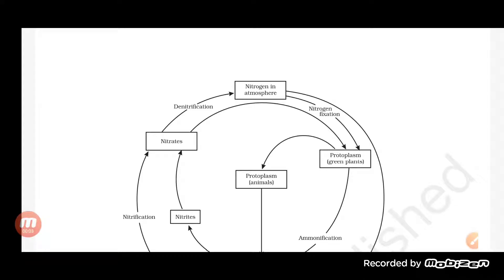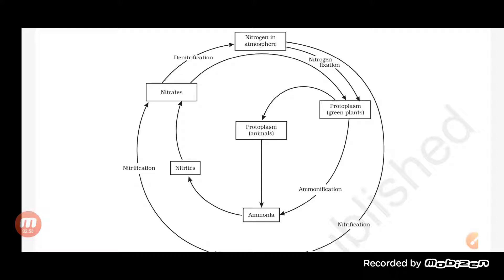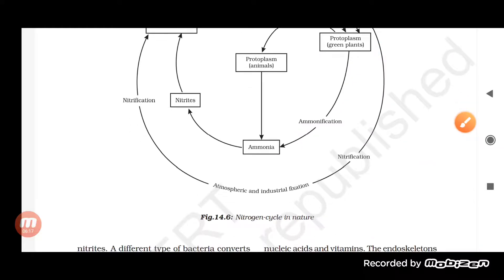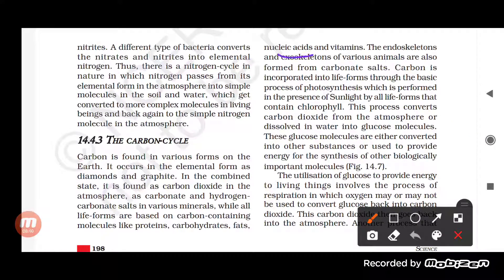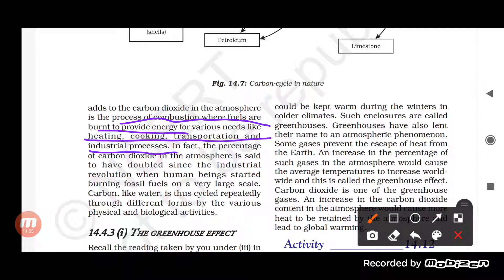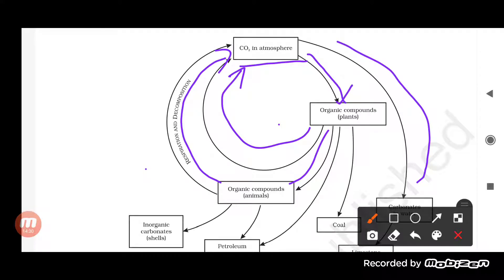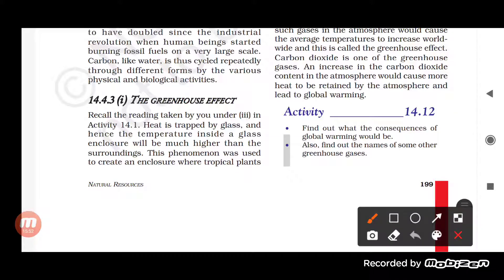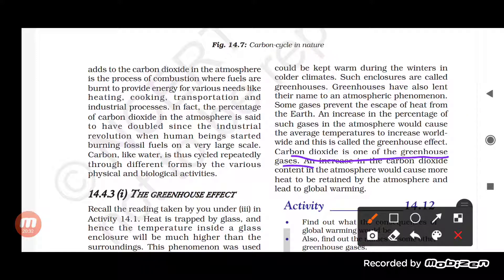Class IX Science 04-01-2022 by Ms Mridulata Upadhyay Natural resources